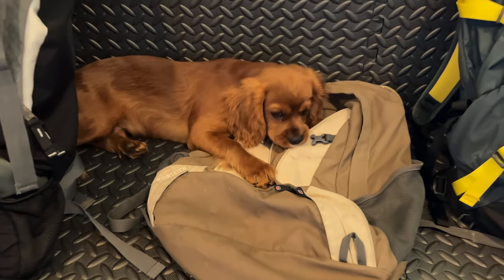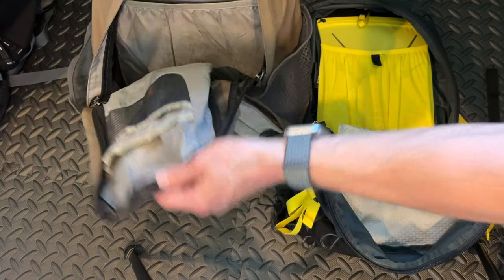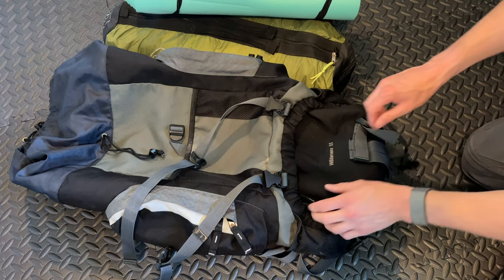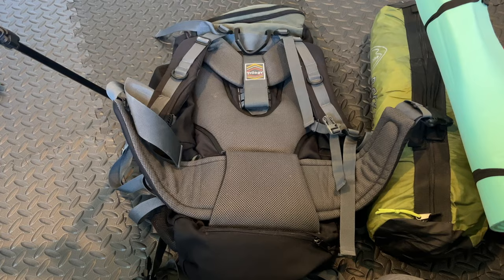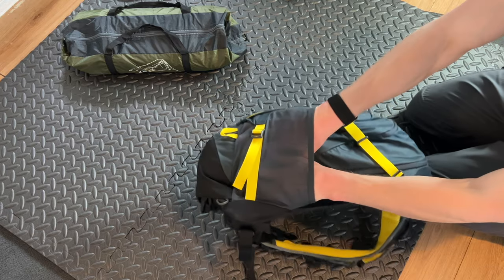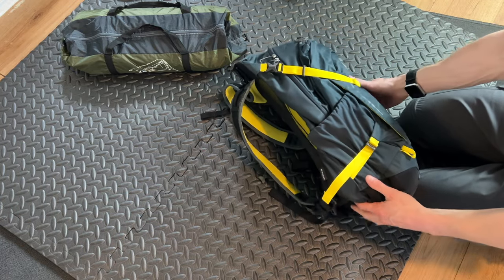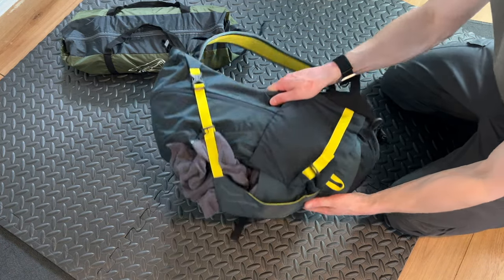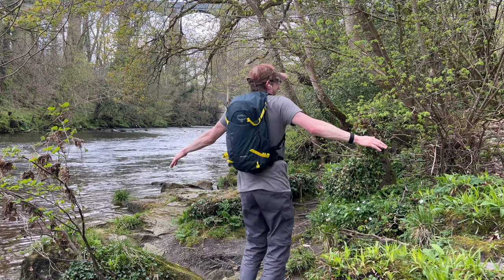Back Packs: A Surprisingly Complex World!